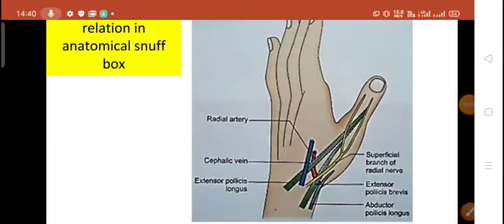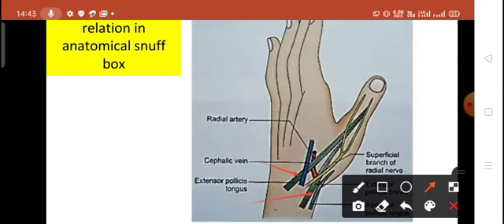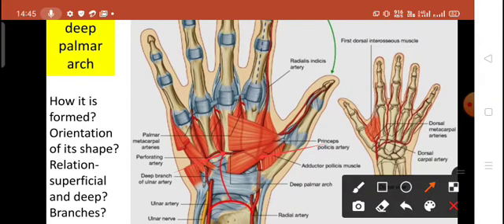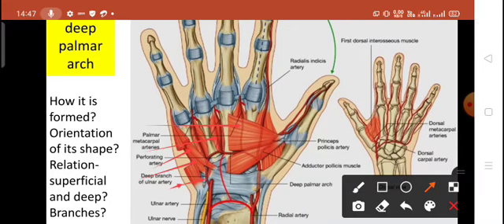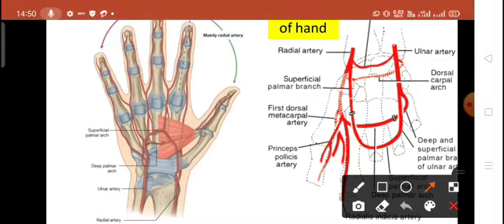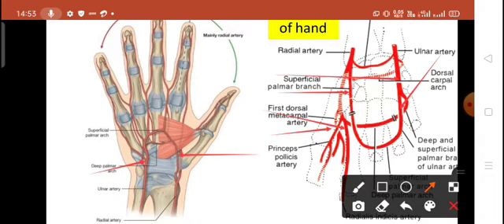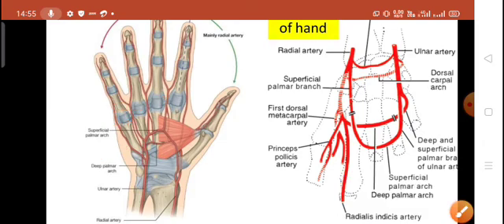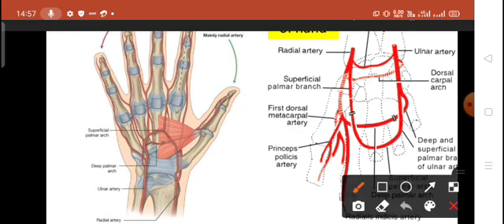Radial and ulnar artery in hand